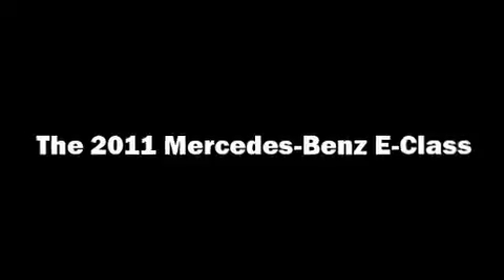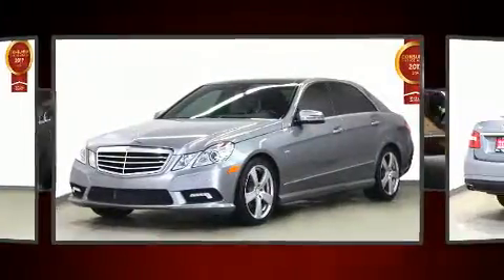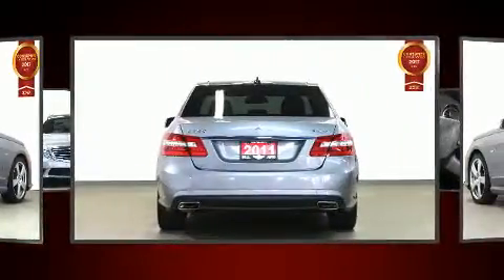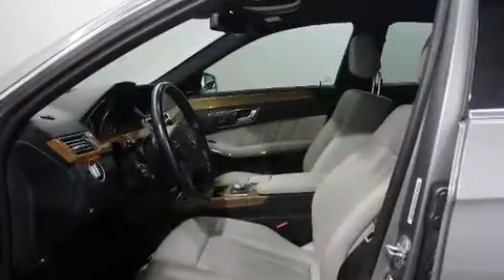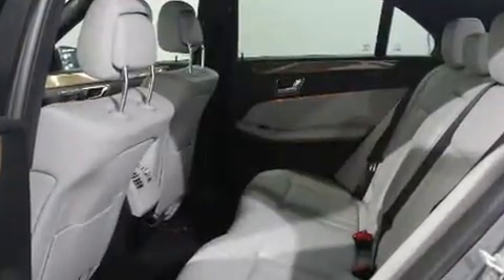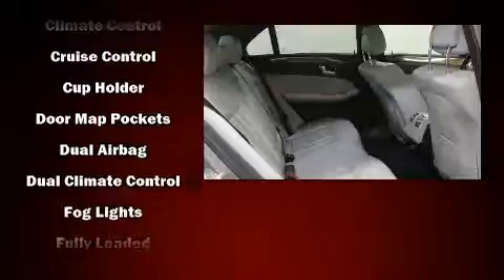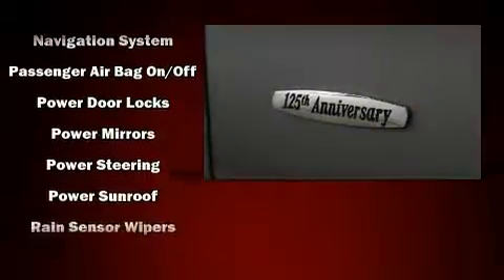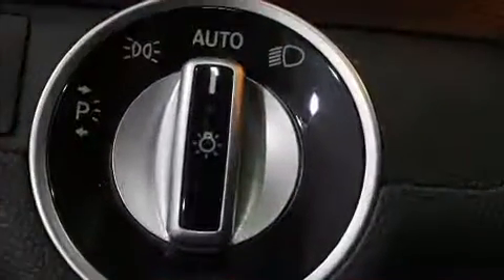2011 Mercedes-Benz E-Class in Toronto, ON M3J 2E8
Get excited about the 2011 Mercedes-Benz E-Class. A 3.5 liter V-6 engine pairs with a sophisticated 7 speed automatic transmission, and for added security, dynamic Stability Control supplements the drivetrain. Mercedes-Benz infused the interior with top shelf amenities, such as: front and rear reading lights, a tachometer, automatic dimming door mirrors, heated seats, heated door mirrors, remote keyless entry, and power front seats. Multiple drivers will appreciate the memory system, keeping track of unique seating, steering wheel and audio settings and positions, as well as other features. With high intensity discharge headlights illuminating your path, you'll always appreciate maximum visibility. Mercedes-Benz also prioritized safety and security by including: dual front impact airbags with occupant sensing airbag, head curtain airbags, traction control, brake assist, anti-whiplash front head restraints, a panic alarm, and 4 wheel disc brakes with ABS. You'll never lose visibility with rain sensing wipers, which activate automatically when the drops start to fall. We have the vehicle you've been searching for at a price you can afford. Stop by our dealership or give us a call for more information.